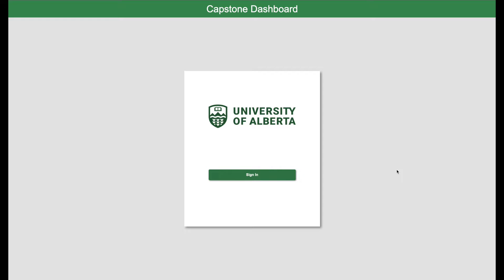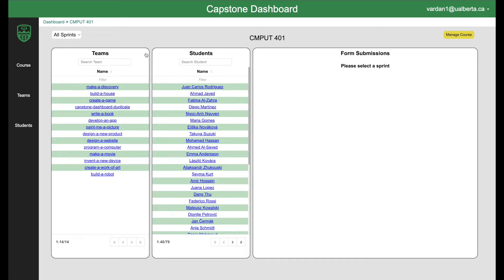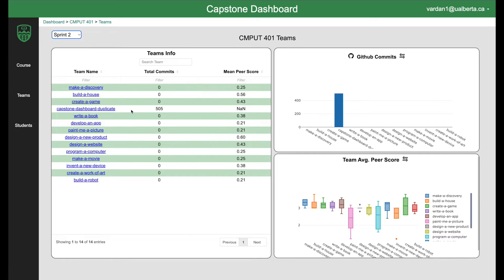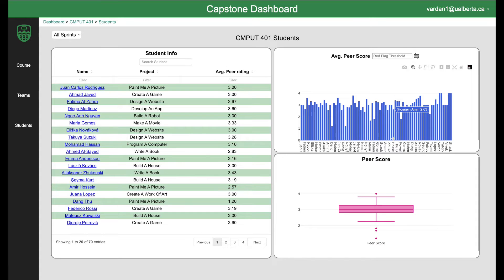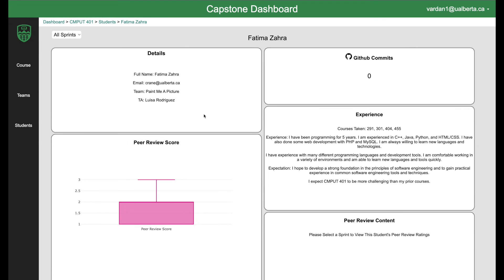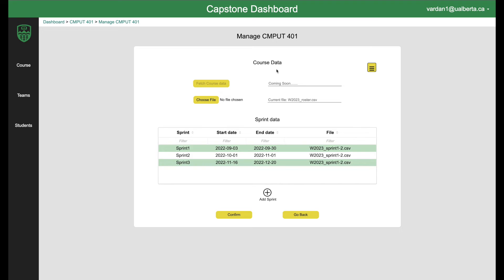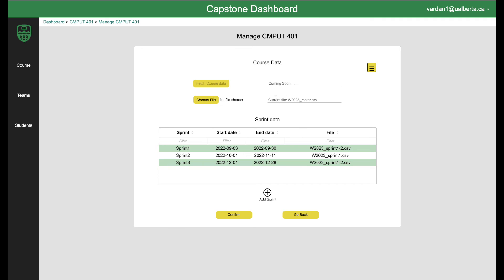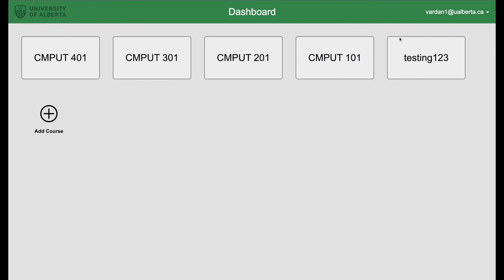Capstone Dashboard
Effortlessly monitor all courses!

University of Alberta CMPUT 401 Project - Fall 2022
Team: Charffy Wang, Michael Huang, Rylan Chin, Vivek Malhotra, Vardan Saini, Shasta Johnsen-Sollos, Yutong Liu
TA: Pranjal Dilip Naringrekar

Through using the Capstone Course Dashboard, the teaching staff will be able to view analytics to monitor for and mitigate risks to enhance students’ learning experience in capstone courses. The users, professors and teaching assistants, will be able to view the course performance in three levels: the whole class, individual teams, and students. Performance is sliced by sprints and based on peer-review feedback, GitHub analytics and TA notes, which can be imported and parsed from CSV files and exported to CSV files. Key statistical data will be displayed in tables and charts for easy analyzing with more details available within. There are two administration levels, the superuser who is often the instructor is able to grant permission to TAs and both are able to view, comment, and flag teams and students.